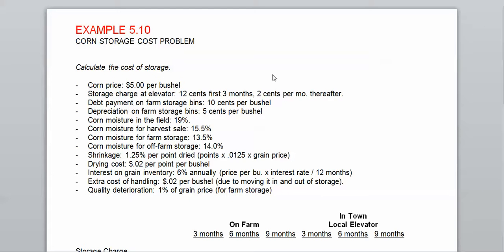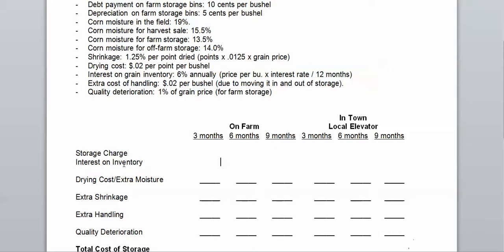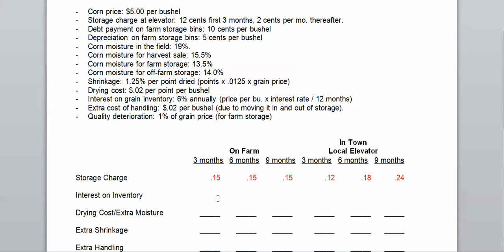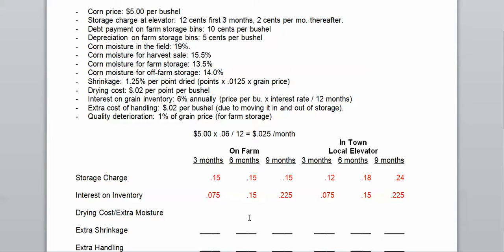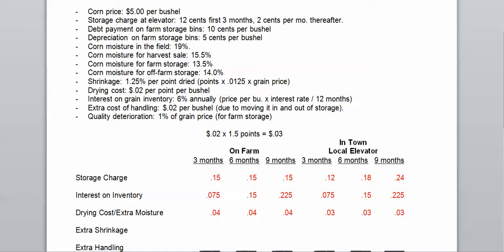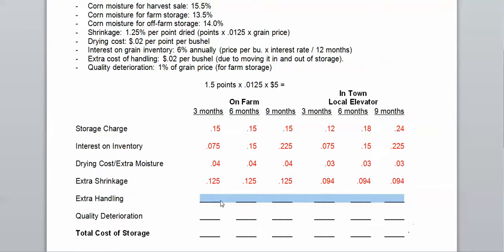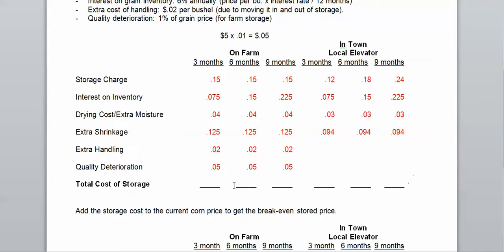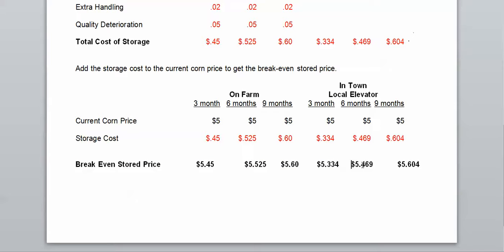5 10 example video